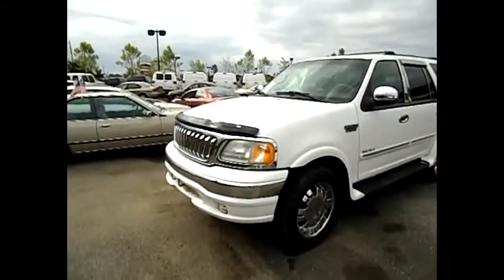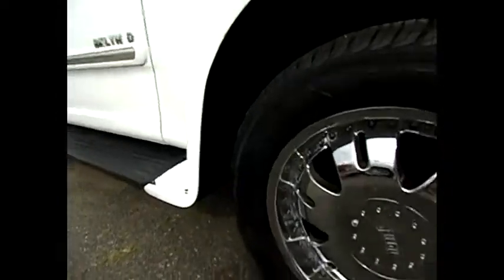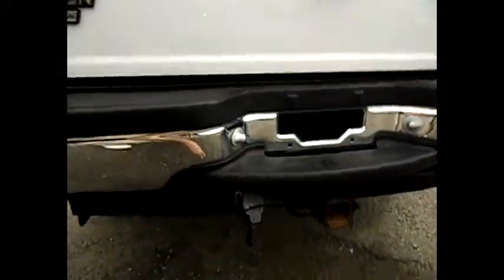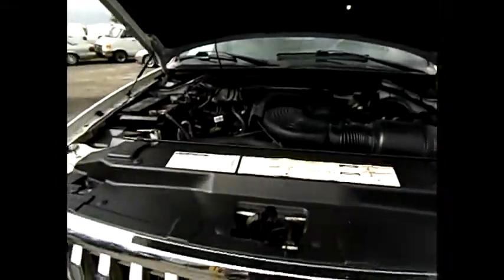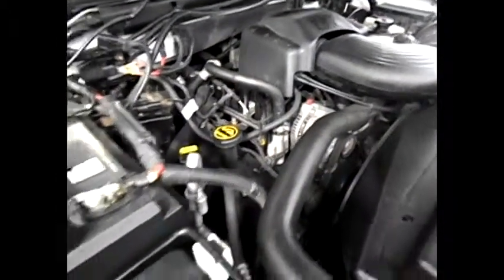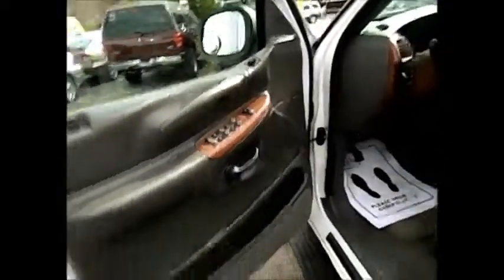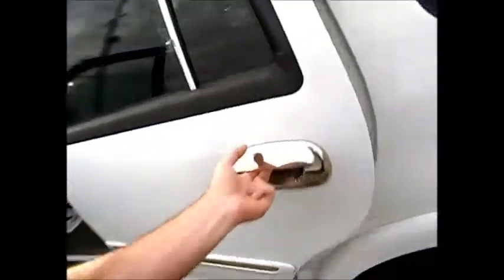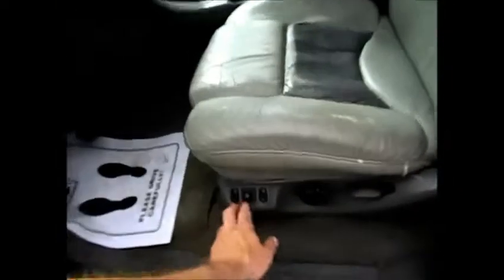USED FORD SUVS HICKSVILLE, NY 11801 | USED SUVs LONG ISLAND, NY | 11756 & 11714